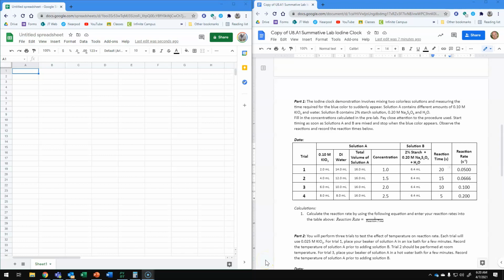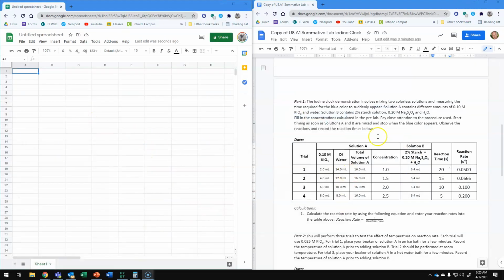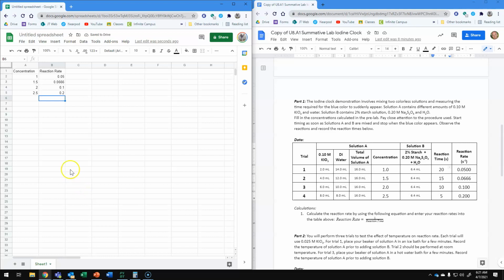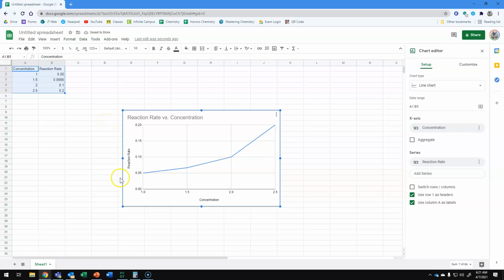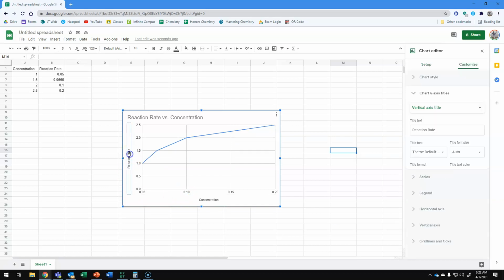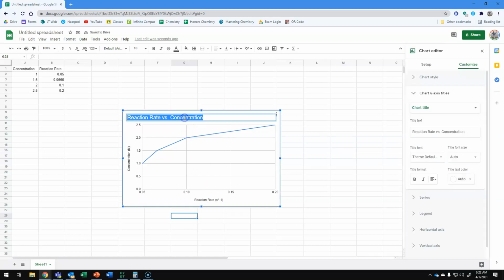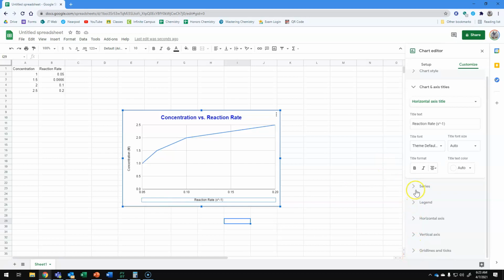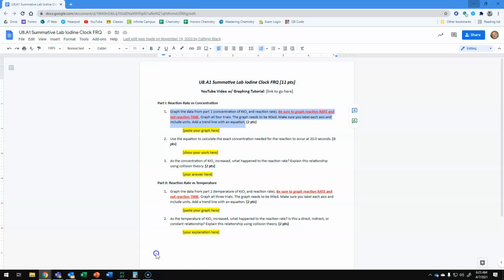Iodine Clock Lab - Graph Tutorial